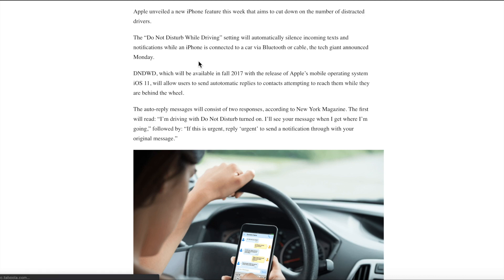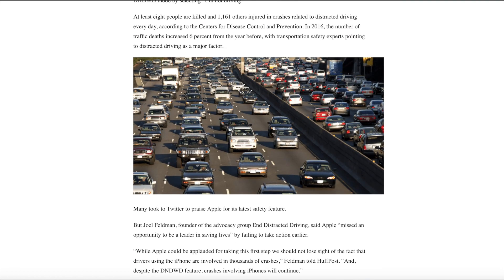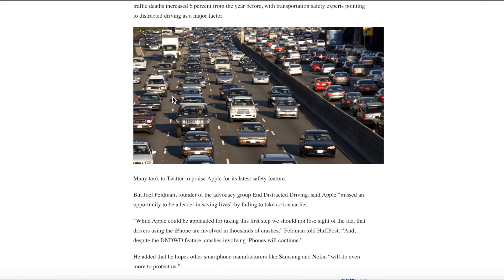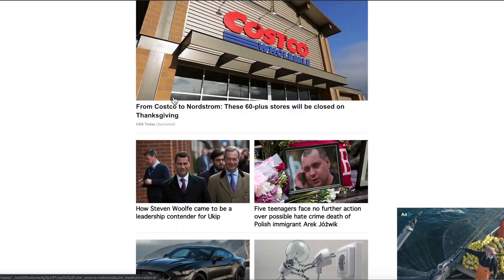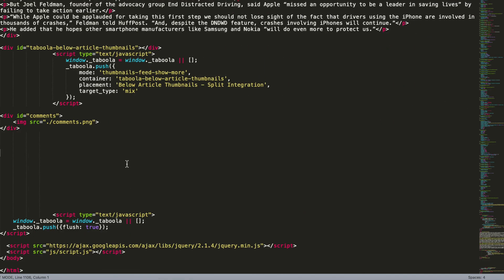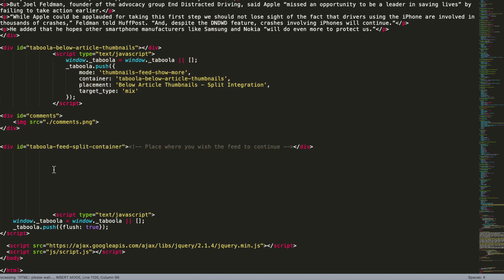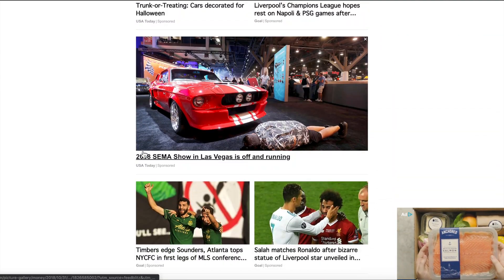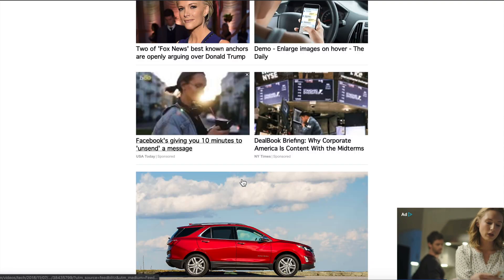How to include Publishers' Below Article Units in Taboola Feed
This video will explain how to include publishers' important below article units - such as a comment box, in their Taboola Feed.